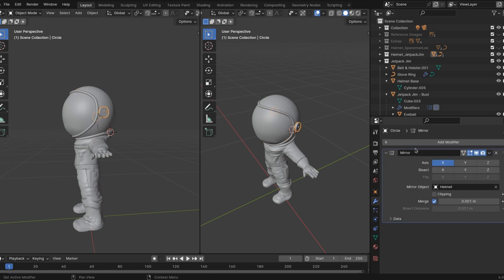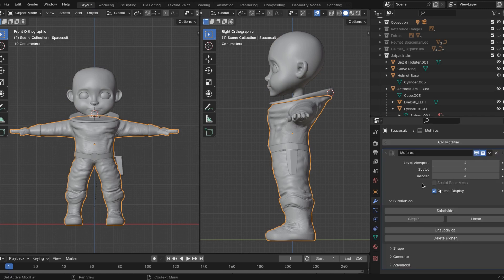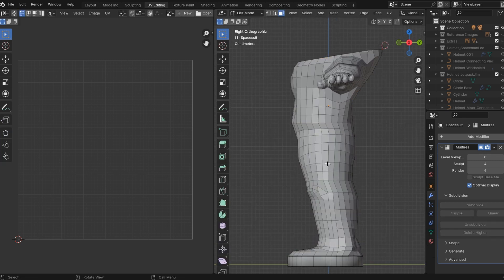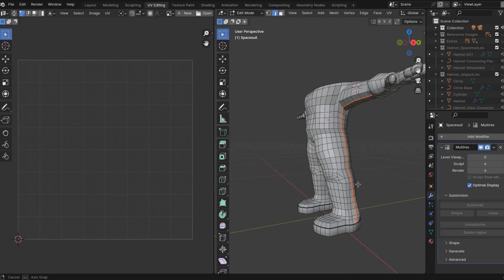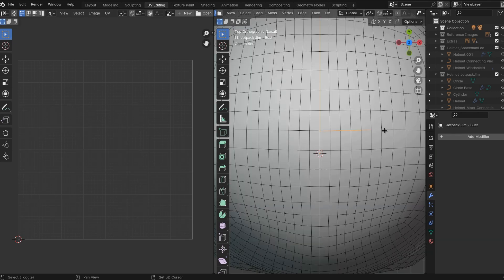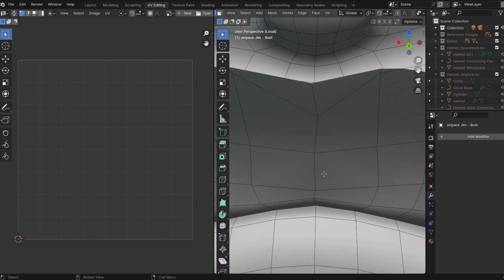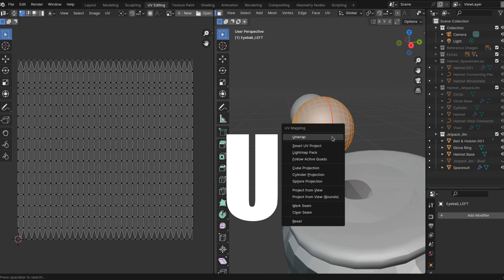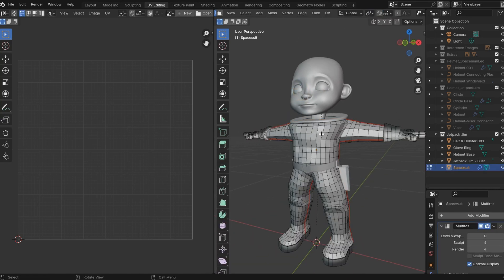Blender Character Tutorial - Part 13 (UV Unwrapping!)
UV Unwrapping in Blender 4.0 has never been easier, and today we unwrap our Spaceman!

The phrase "UV Unwrapping" can be scary for beginners, but it doesn't have to be!

The "U" and the "V" are just coordinate names for 2-dimensional axes, in the exact same way "X" and "Y" and "Z" are coordinate names for 3-dimensional axes.

And when we UV "unwrap" a model, we create "seams" to tell Blender *where* we want to unwrap our model (in the same way wrapping paper wraps a present) creating a 2-dimensional "map" of our 3-dimensional form.

This all begs the question: WHY do we need to UV Unwrap???

Well, UV unwrapping is essential in 3D modeling for several reasons:

TEXTURING: UV unwrapping allows us to apply 2D textures (colors, patterns, and details) onto the surfaces of 3D models. By creating a flat map (UV map), artists can easily paint and add textures to specific parts of the model, ensuring that details appear correctly in the final render.

MAPPING COORDINATES: UV unwrapping creates a map between the 3D model and the 2D texture space. This mapping helps the computer understand how to wrap the 2D texture onto the 3D surface accurately. Without UV unwrapping, applying textures to the model might result in distorted or stretched patterns.

CONSISTENCY: UV unwrapping ensures that textures are applied consistently across the model. It allows artists to control where textures are placed and how they are oriented on different parts of the model, preventing texture stretching or distortion during the rendering process.

DETAIL: When artists want to add specific details, logos, or intricate patterns to different parts of a 3D model, UV unwrapping provides a way to precisely position and apply these details in a controlled manner.

ANIMATION & RIGGING: In the context of character modeling, UV unwrapping is crucial for applying textures to characters consistently, especially during animation and rigging. It helps maintain visual continuity as the character moves and deforms.

In summary, UV unwrapping is a crucial step in the 3D modeling process that enables artists to apply textures and details accurately to their models. It ensures that the 3D representation of an object or character aligns correctly with the 2D textures used to enhance its appearance. Learn it! Master it! Be Bold! And Daring!